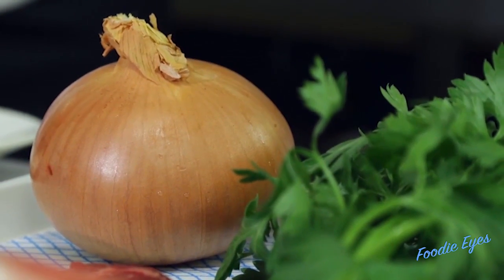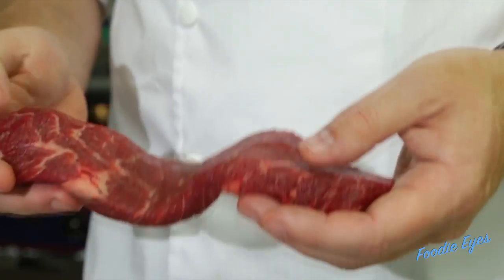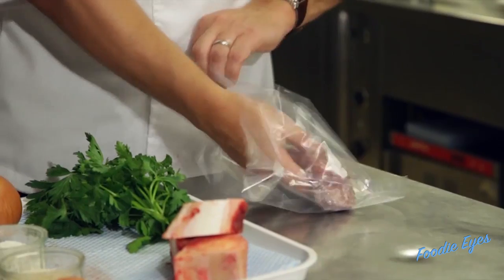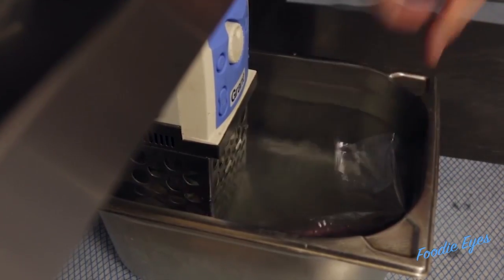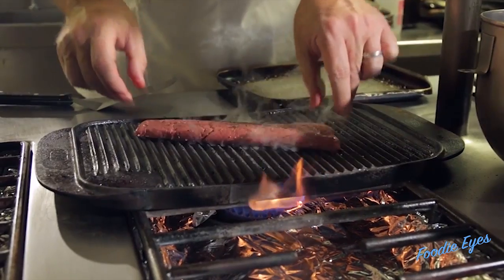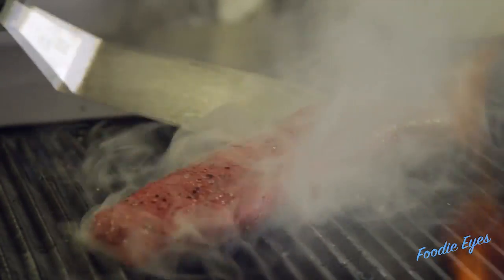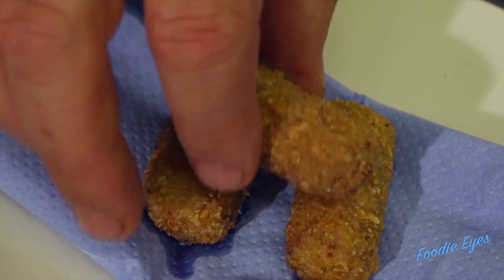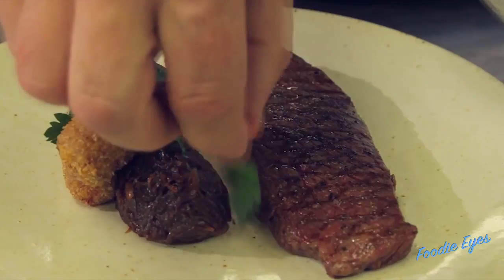How to grille a denver steak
How to grille The best steak in the u.s
foodie eyes with Michelin starred chef Nigel Haworth